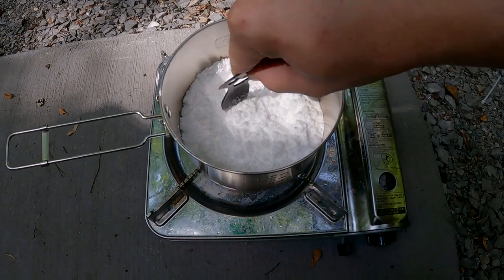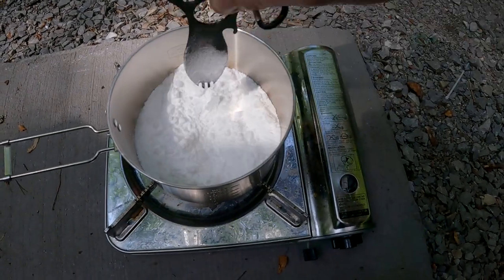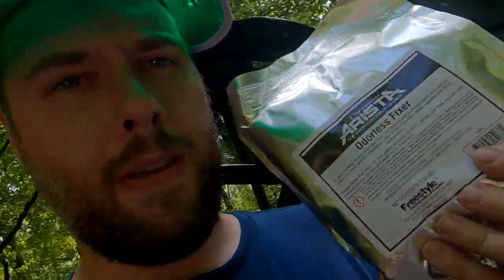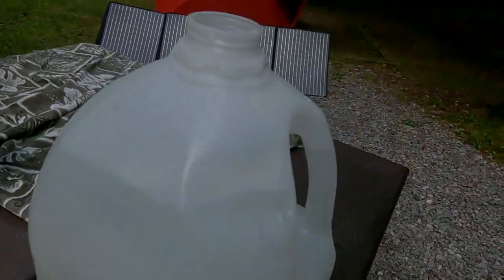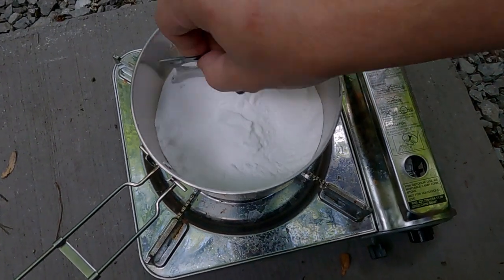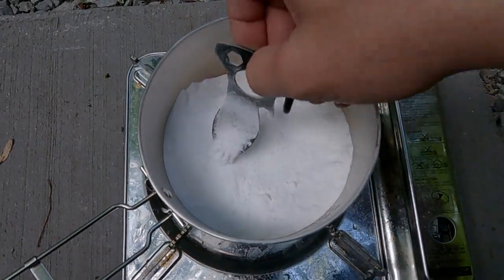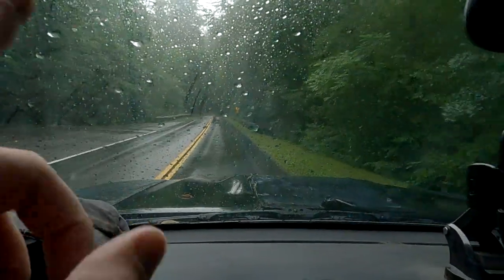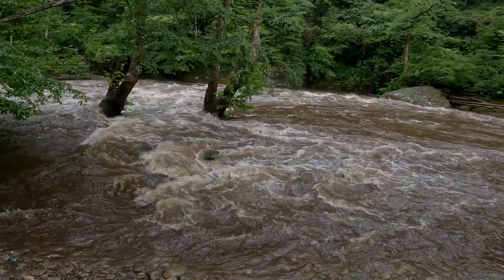Developing Film at a Campsite | 8x10 Film Photography in the Great Smoky Mountains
I took Winston (my 8x10 Korona Pictorial View camera) into the Smoky Mountains. Not only that, I developed the negatives COMPLETELY OFF GRID at my campsite using my on-board water supply and solar system. I also made my own developer from scratch.

This episode was part a 4-day camping trip into the Great Smoky Mountains National Park. I was testing EVERYTHING on Bruce as I enter the final stages of getting ready to hit the road full time in my 4Runner that I have converted into a micro-home. I'll have the entire experience from that trip posted soon.

Stuff from the video.

My wireless on-board water faucet:

An identical tool-set as my now discontinued Royace kit (absolutely indispensable tools)

My trusty butane stove (new model):

My Bluetti EB70S power station:

Winston's carrying bag:

Aside from the links above here are some things that really help keep this whole wheel rolling. I always appreciate your support!

MY BOOKS:
SLEEPY 66: Nighttime on the Mother Road
ON THE LEFT: Photographs from the Edge of California